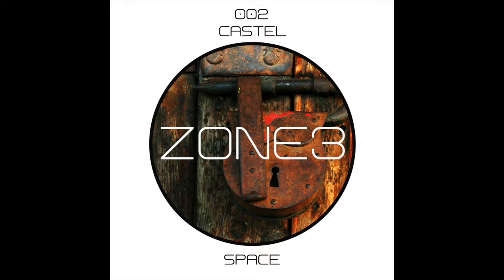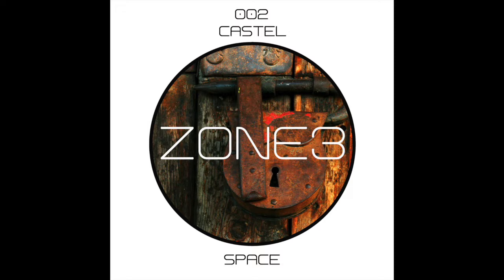Castel-Space_original mix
ZONE3 RECORDS-designed and created by NEMESIS